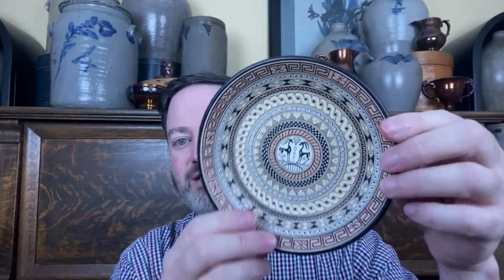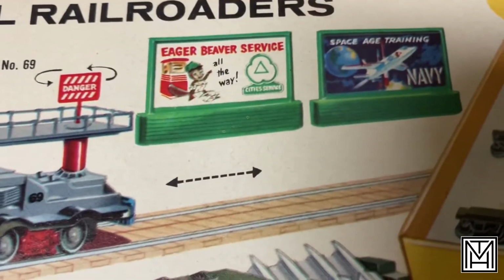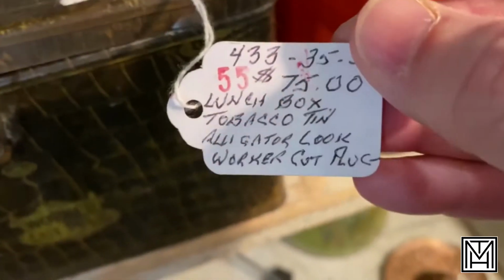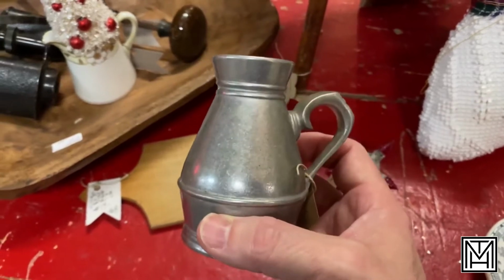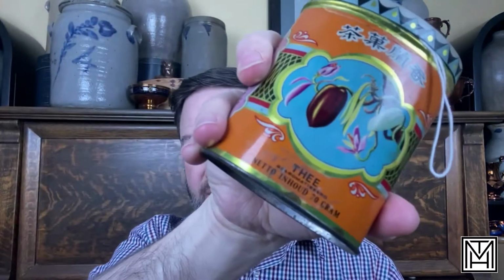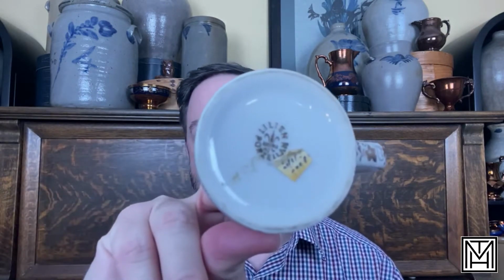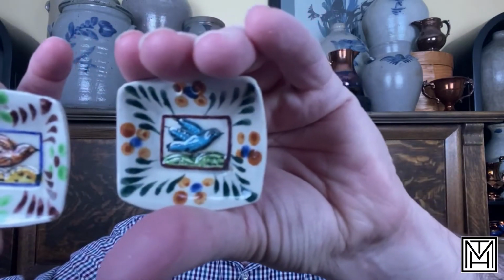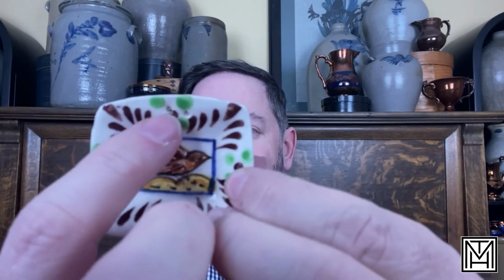Antique Shopping with Trusty in Sandwich, Illinois plus a vintage haul video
Trusty makes a stop at Sandwich Antiques Mart in Sandwich, Illinois for a shopalong showcasing vintage advertising, ephemera and tobacco tins. And then. because life happens...these clips sat forgotten for weeks, so the little haul video at the end are showing some favorite pickups - including a different tin that he picked up for his own collection

Follow Trusty at Linktr.ee/THMercantile